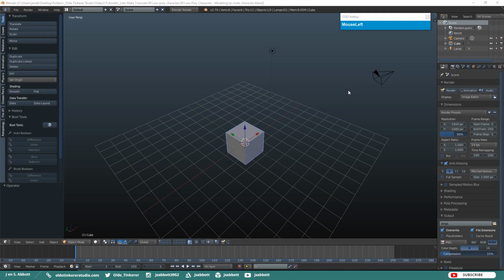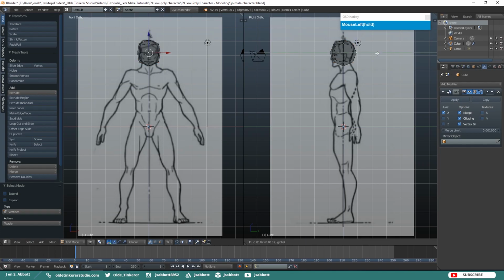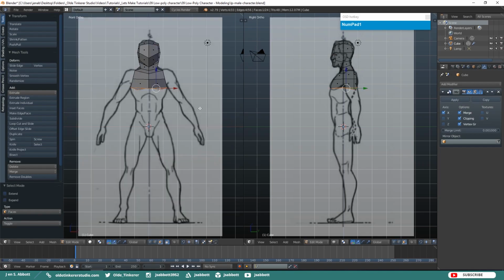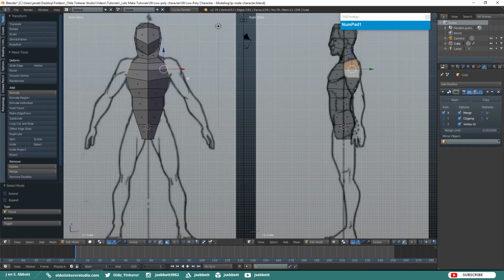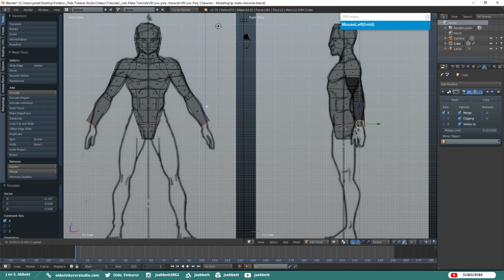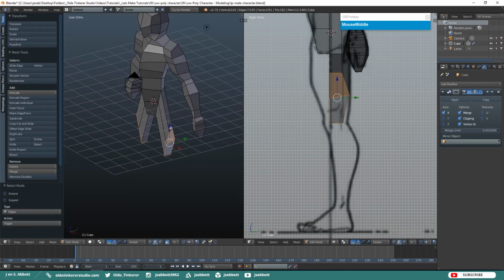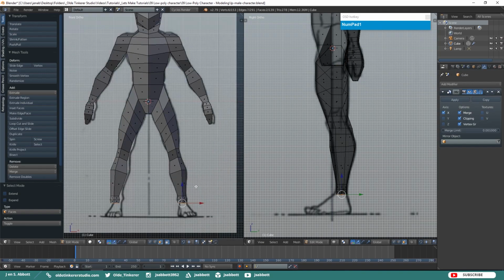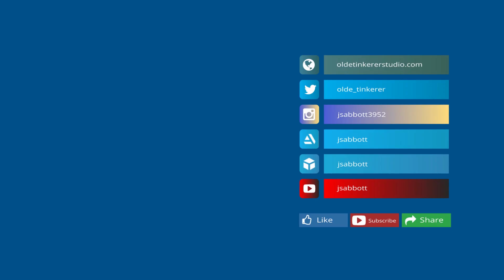How to model a low-poly character in Blender [2.7] [REQUESTED]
Welcome to the next “Let’s Make” Blender 2.7 tutorial. In this tutorial we will be modeling a low-poly character.